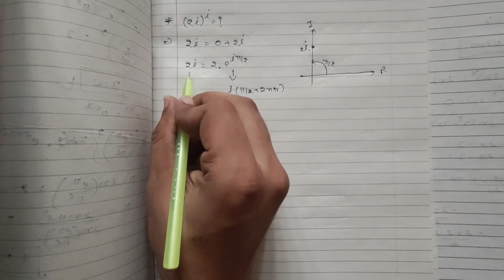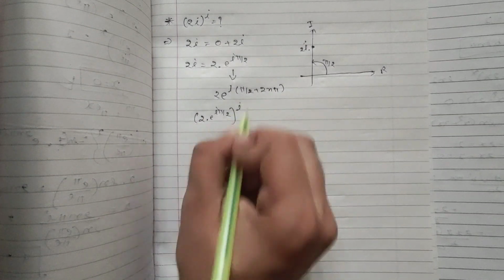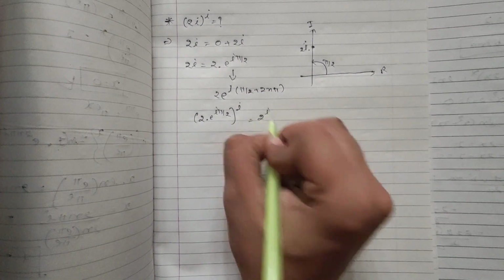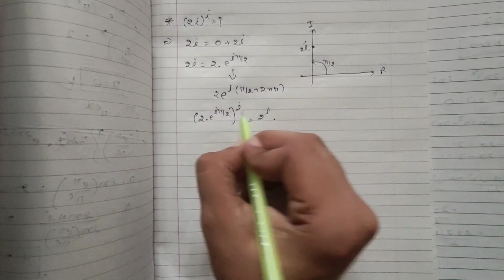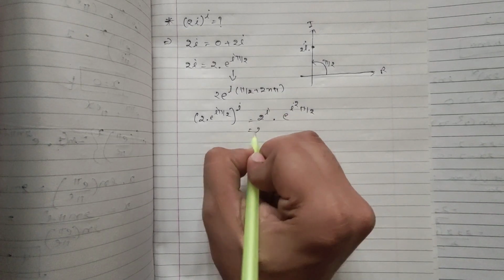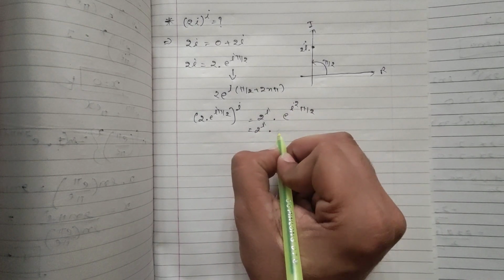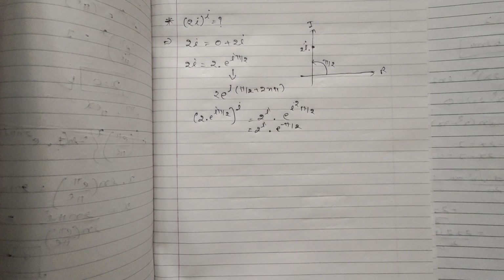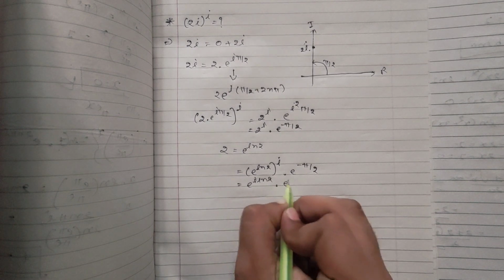A Very Good Olympiad Complex Question | Maths Olympiad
Solve this Amazing Question On Complex numbers | | Maths Olympiad

tricky questions